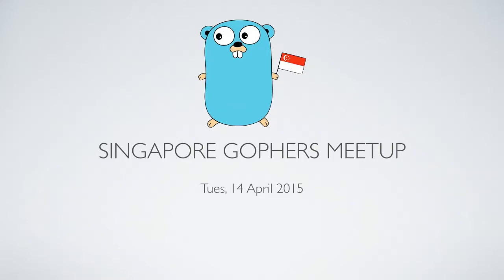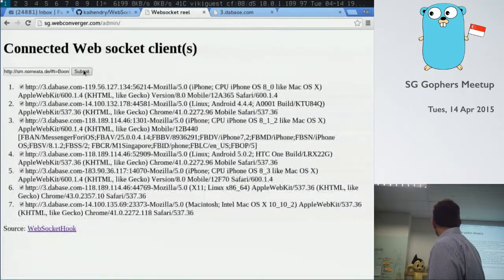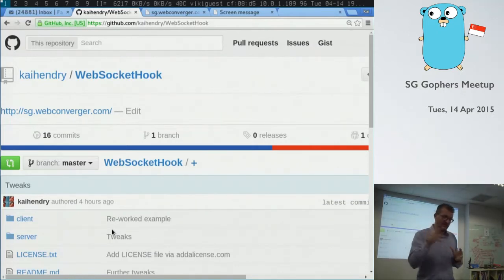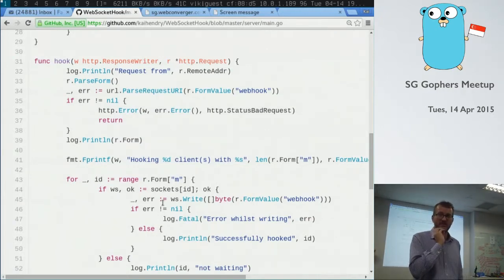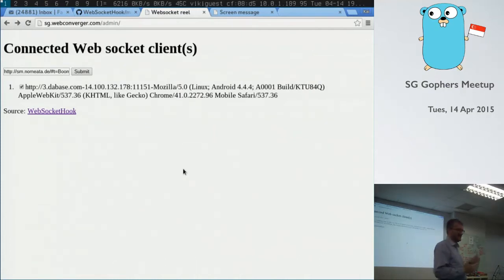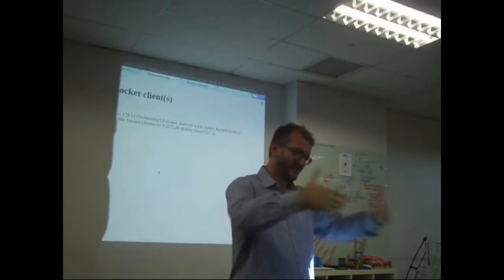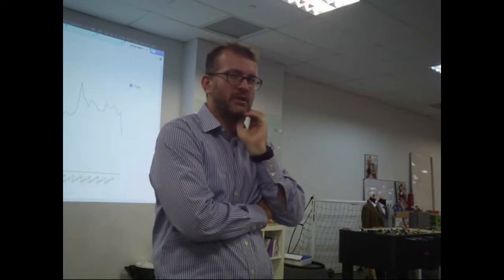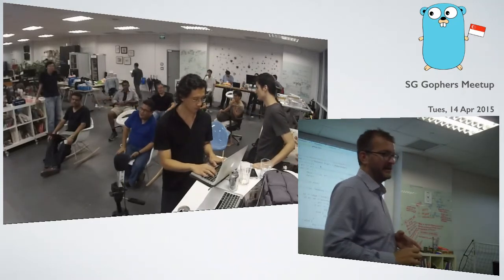Web 3.0: Web Sockets - GoSG Meetup (April 2015)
Speaker: Kai Hendry